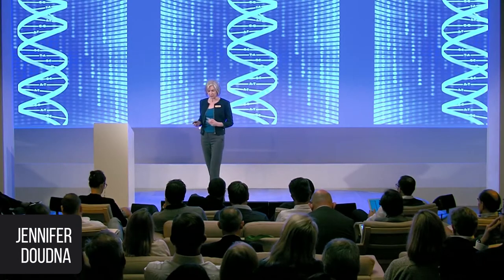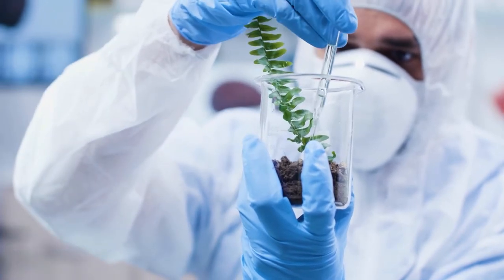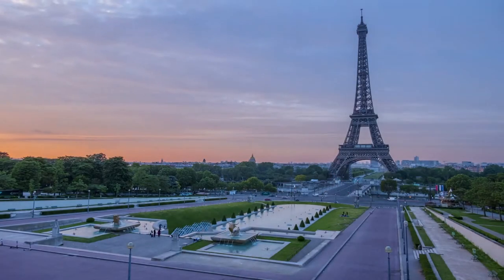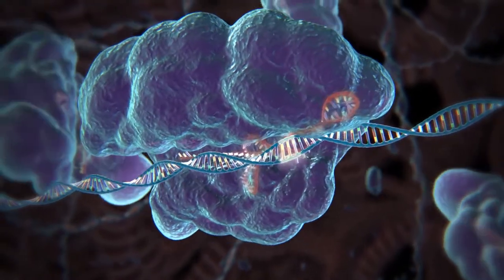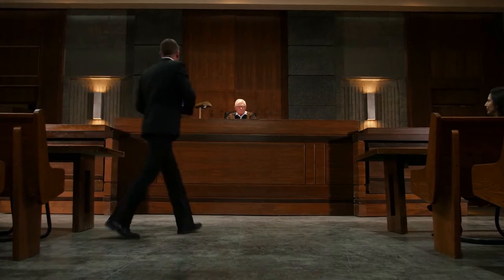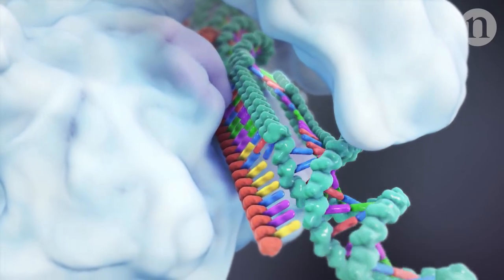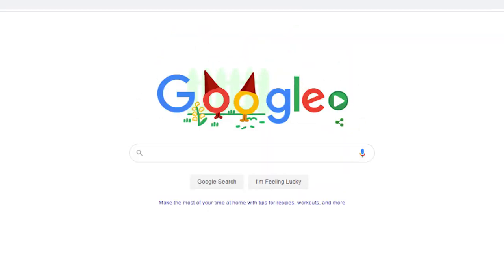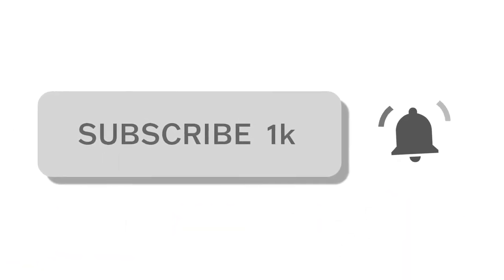3 of Today's Greatest Female Scientists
3 of Today's Most Influential Women in Science

If you ever opened up a science book in school you probably noticed two trends; the people are usually old and their usual men. So today we thought we’d talk about three of today’s most influential women in science.

We'll be talking about three women, from Jennifer Doudna making great strides with CRISPR and genetic engineering to Sara Seager who's spent her life searching for extraterrestrial life and the planets they inhabit to Marrisa Mayer who helped build Google and Yahoo from the ground up.

Jennifer Doudna helped develop CRISPR, the genetic-engineering method that allows mankind to precisely and exactly edit the human genome, potentially unlocking new cures to untold thousands of diseases such as sickle cell anemia, cystic fibrosis, Huntington's disease, and HIV. Even more than that, CRISPR technology can be used to edit the genomes of crops to produce more food or be more drought resistant.

By the time women were being trained as university scientists, the solar system had been pretty well-mapped. Moving past the celestial bodies, Sara Seager, looked beyond the sun’s orbit into the vast, uncharted cosmos. During her time working with the Kepler Space Telescope, she discovered 715 planets earning her the nickname ‘the astronomical Indiana jones’ among her NASA colleges. She’s been heavily awarded for developing fundamental techniques for understanding, analyzing,  and finding the atmospheres of these extrasolar planets.

 Marissa Mayer has spent her life on the cutting edge of computer science. In 1999 after graduating from Stanford, Mayer received 14 job offers ranging from a teaching job at Carnegie Mellon to a consulting job at McKinsey & company. Between the 14 offers, she decided to join a relatively small company as the 20th employee. That company was Google. She started her decade long career with Google leading a small team of engineers developing and designing Google's search system (otherwise known as the #1 thing Google is known for).

These 3 women all had major impacts on their scientific disciplines and are still out there doing amazing things. But who will lead the next generation of scientific and engineering women? Only time will tell.

0:16-2:40 - Jennifer Doudna
2:40- 4:03 - Sara Seager
4:03-5:15 - Marrisa Mayer